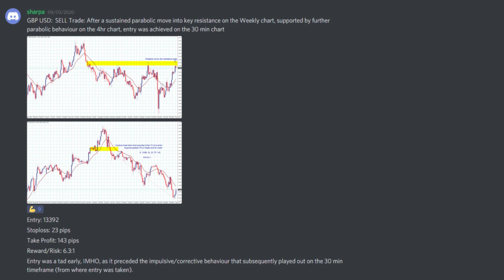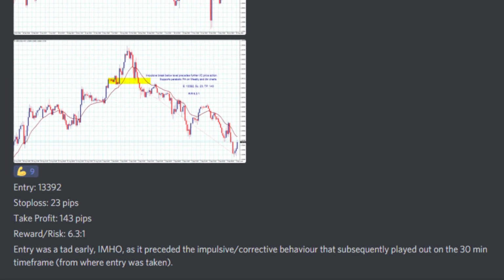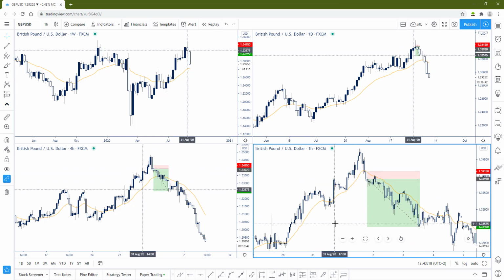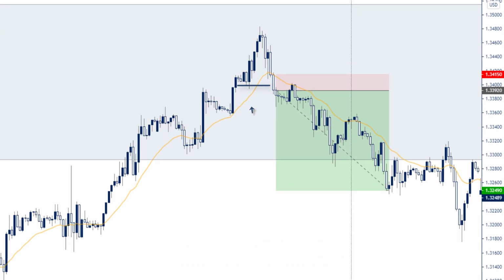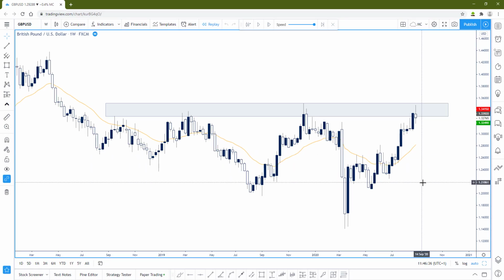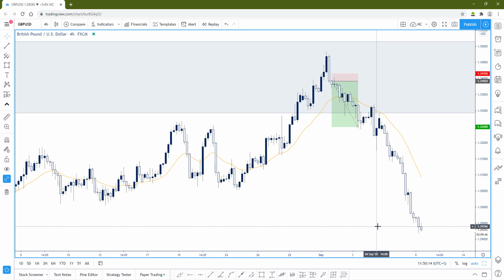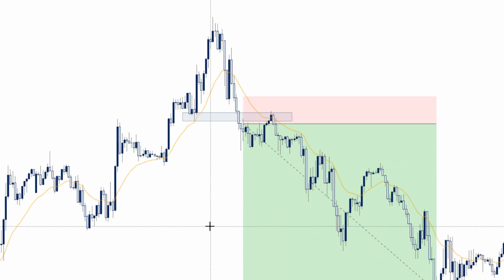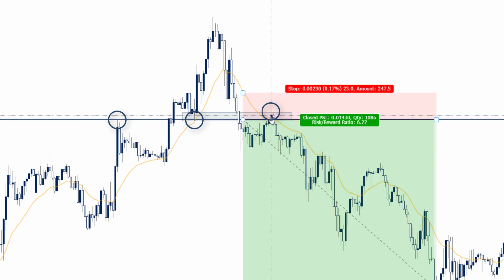+143 Pips on GBPUSD Trading Exhaustion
We are back with another Top Trade Review, this time a exhaustion trade GBPUSD pair for a total of +143 pips of profit and 6.3R return.

In this video we look at the exact price action strategy, stop loss and take profit our student used to bank this winning trade, along with suggestions to improve trade performance.

🔽 Timestamps
0:00 - Introduction
1:16 - Trade Entry, Stop Loss & Take Profit Levels
2:43 - Analyzing The Price Action Context
3:15 - Long Term Price Action Analysis
4:09 - Short Term Price Action Analysis
7:13 - Potential Trade Improvements